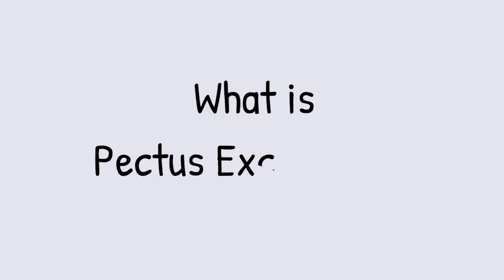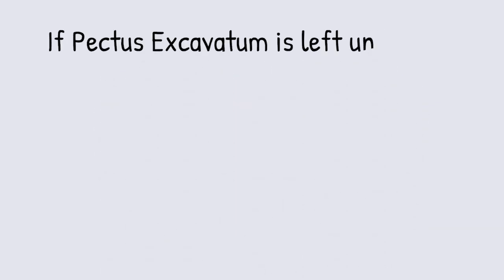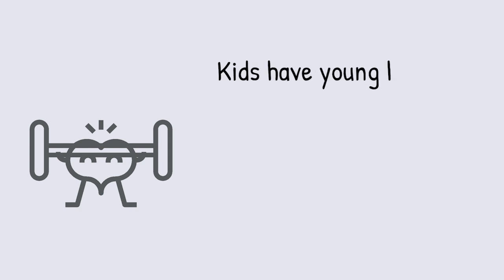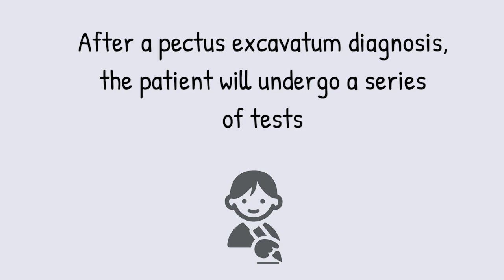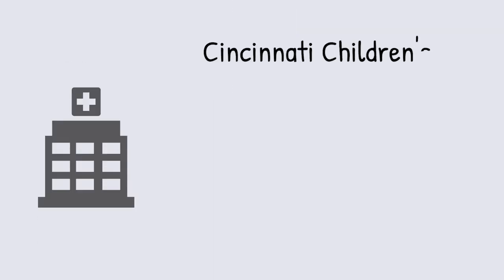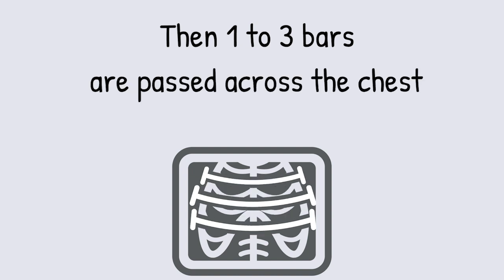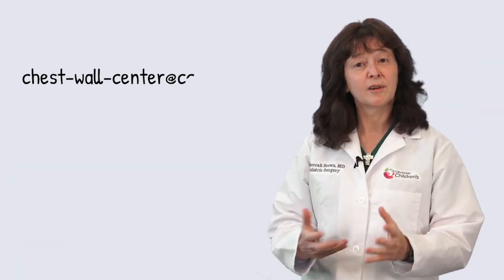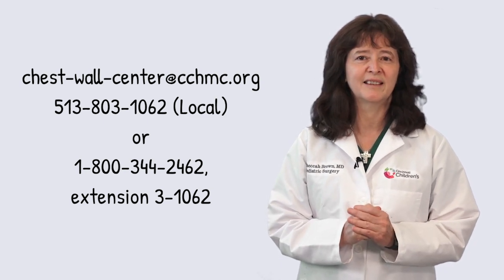Inside Tract: What is Pectus Excavatum? | Cincinnati Children's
GlobalCastMD whiteboard explainer video: What is Pectus Excavatum?

Rebeccah Brown, MD: I’m doctor Rebeccah Brown and I’m a pediatric surgeon at Cincinnati Children’s Hospital Medical Center.

Victor Garcia: And I’m Vic Garcia, also from the Cincinnati Children’s Hospital Medical Center, and I’m here to talk to you about Pectus Excavatum.

Dr. Brown: Pectus Excavatum is a depression of the sternum such that the heart is compressed. It occurs very commonly. It occurs in about 1 in 300-400 people, and I bet you know someone that has pectus.

Dr. Garcia: This is something that if left unattended could actually affect the function of the heart and the lungs and really the ability of your child to enjoy their life.

Dr. Brown: While about 80% of patients will have symptoms related to their Pectus Excavatum, some people have no symptoms at all. And the reason for this is that kids have young healthy hearts that can compensate for any pressure on their heart. And also children have a much more flexible chest wall. Once the diagnosis of pectus Excavatum is made the patient will undergo a series of tests including a cardiac MRI, pulmonary function test, cardiopulmonary exercise test and also allergy testing to determine the type of bar. Once the testing is completed we will determine whether or not the patient is a candidate for surgery.

Dr. Garcia: So at Cincinnati Children’s our preferred operation is the minimally invasive repair of the pectus excavatum known as the Nuss procedure.

Dr. Brown: The Nuss pectus repair involves two small incisions on the side of the chest. And then we pass one or two or sometimes even three bars across the chest flip them over and then the chest is elevated.

Dr. Garcia: What we uniquely bring to this is an approach that we constantly are working to make this a safer and less painful operation. And so we’re pushing the envelope at every opportunity that we have. So that at the end of the game your life your child’s life is transformed.

Dr. Brown: If you are concerned that you or your family member may have pectus excavatum please contact our chest wall center using the information provided on the screen. Thank you.